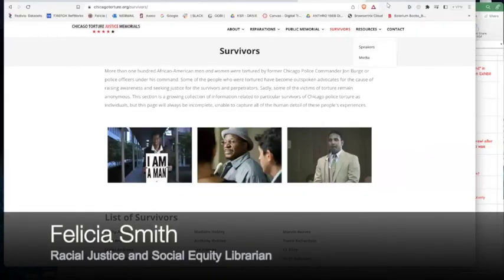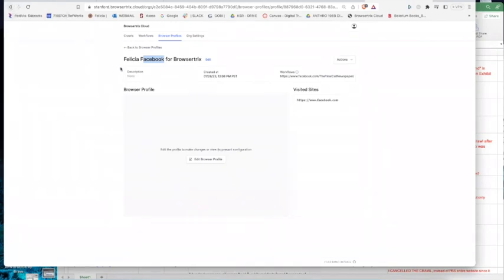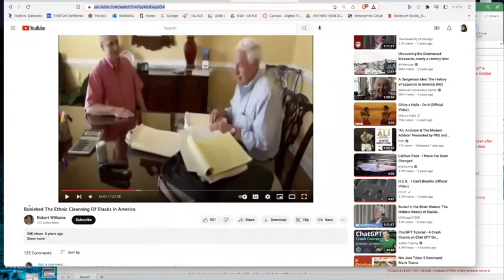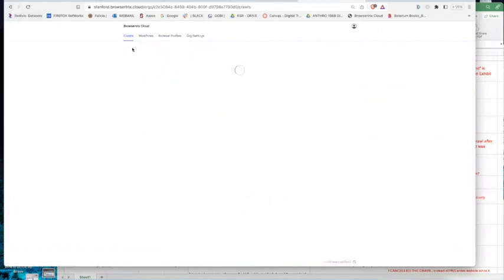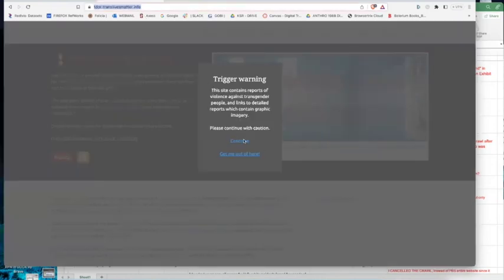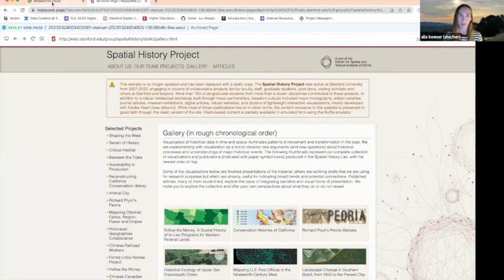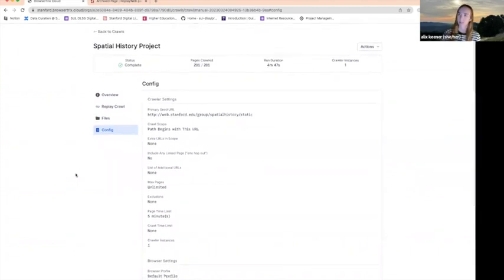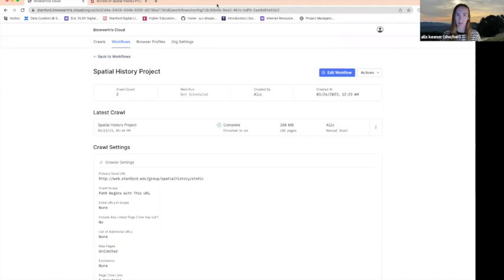IIPC WAC 2023 ONLINE SESSION 6: Empowering Bibliographers to Build Collections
IIPC 2023 Web Archiving Conference Online Session 6: Collaborative Web Archiving

Empowering Bibliographers to Build Collections: The Browsertrix Cloud Pilot at Stanford Libraries

Quinn Dombrowski
Stanford University Libraries